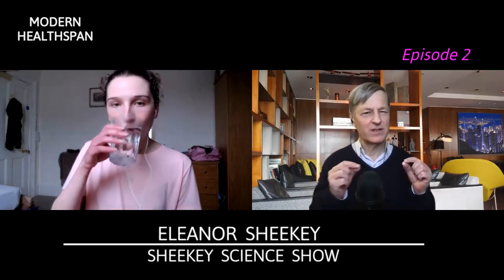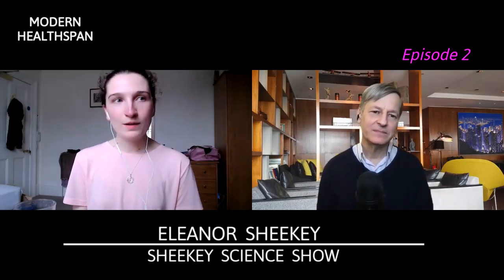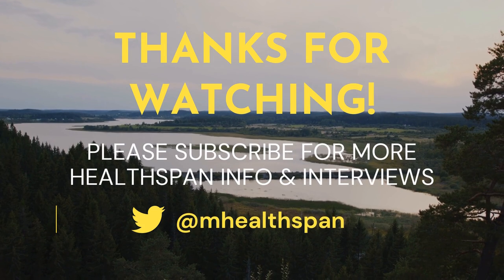Aging Clocks | Eleanor Sheekey Ep 2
In this video Eleanor talks about aging clocks, which she prefers and some details on P53.

Eleanor Sheekey graduated from Cambridge University with a masters degree in Biochemistry and is now studying for her PhD at the Cancer Research UK - Cambridge Institute. Eleanor is the person behind the Sheekey Science Show, a popular YouTube channel where she covers longevity and other topics with her deep knowledge of biochemistry.

Eleanor's paper is here
p53 in senescence - it's a marathon not a sprint